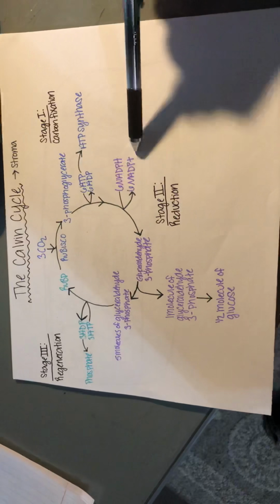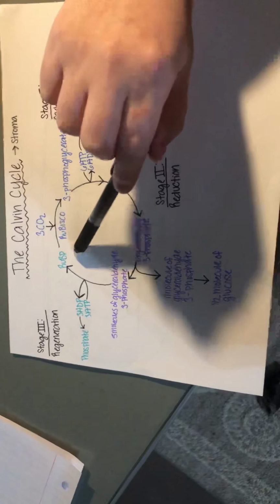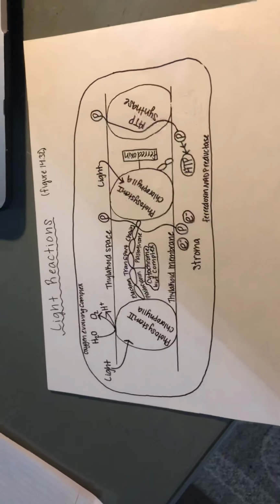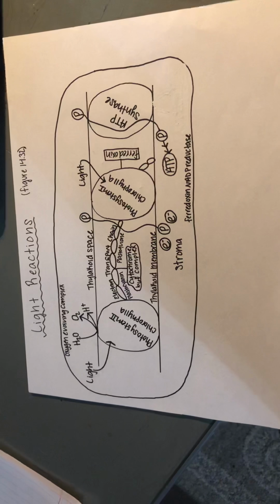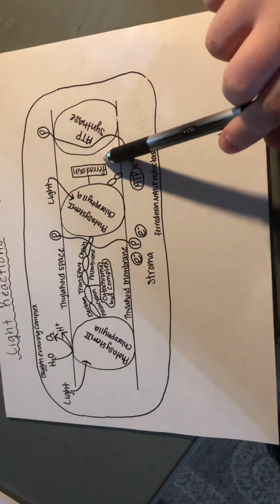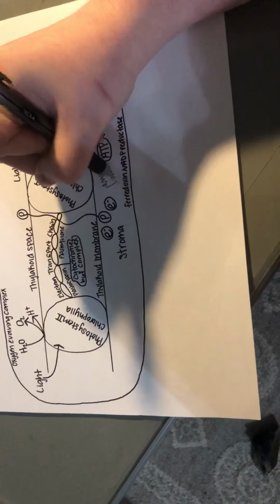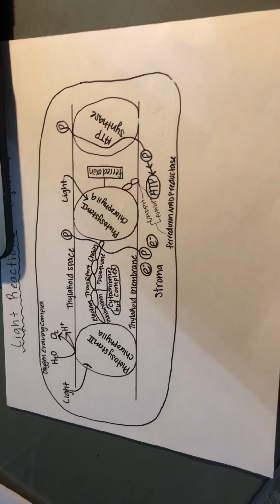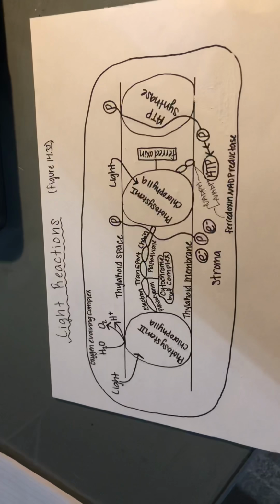April 13, 2018